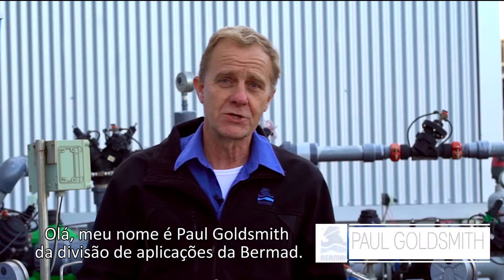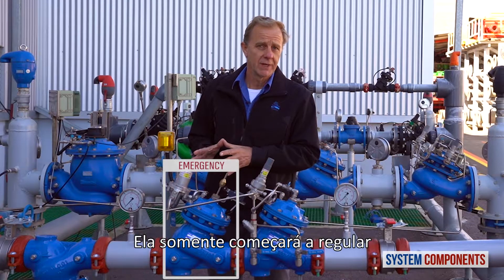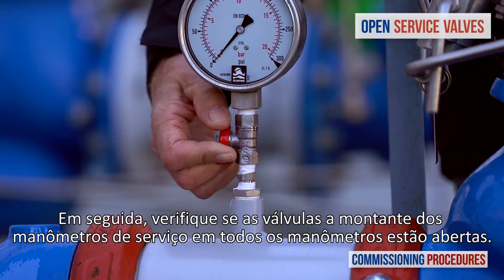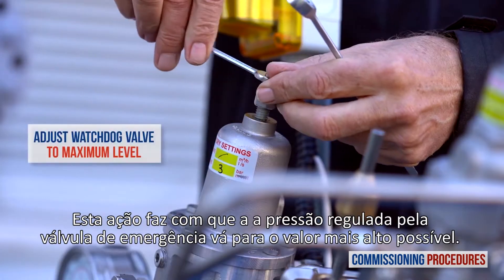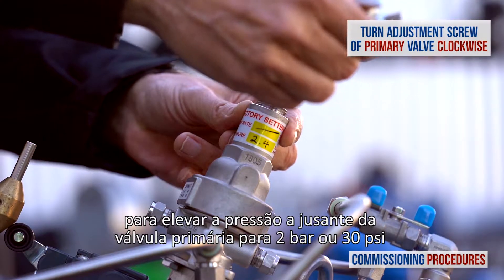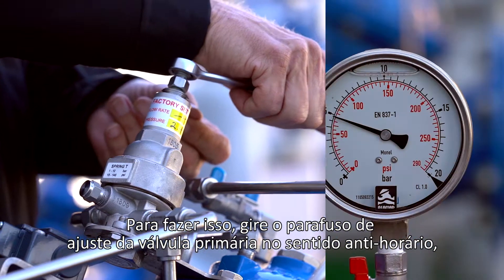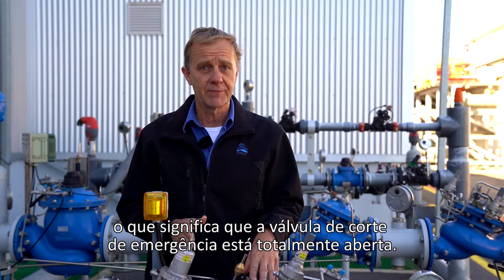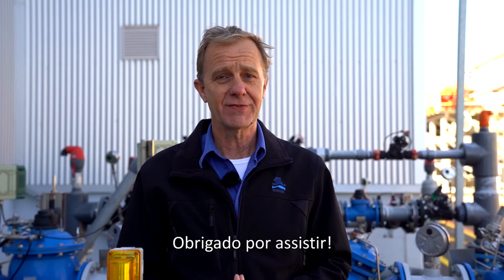Estação redutora de pressão com válvula de emergência “Watchdog”- Procedimento de comissionamento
Nesse vídeo mostraremos o comissionamento e calibração da válvula de controle redutora de pressão BERMAD BC-720 instalada juntamente á válvula redutora de pressão de emergência “Watchdog” BERMAD 72S-H. Ambas as válvulas são apresentadas instaladas em uma estação de redução de pressão, equipada com válvulas de isolamento de montante e jusante, manômetros, assim como um filtro em linha.
Essa configuração foi projetada para reduzir de maneira confiável e precisa uma pressão de entrada elevada a uma pressão de saída estável mais baixa, independentemente das variações de pressão a montante ou variações no consumo. Como um recurso de segurança, a estação inclui uma válvula de emergência “Watchdog”, normalmente inativa e totalmente aberta, que entrará rapidamente em modo de redução de pressão se a pressão da linha de consumo elevar acima do valor máximo predefinido.
Assim que a válvula "watchdog" entrar em operação, uma chave fim de curso na válvula será acionada para alertar uma equipe de manutenção que irá implementar a ação corretiva